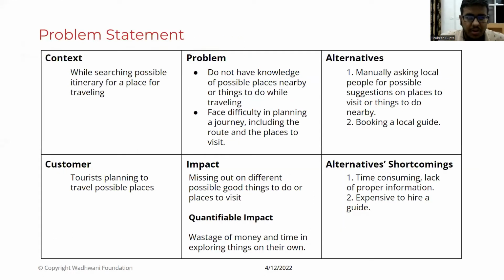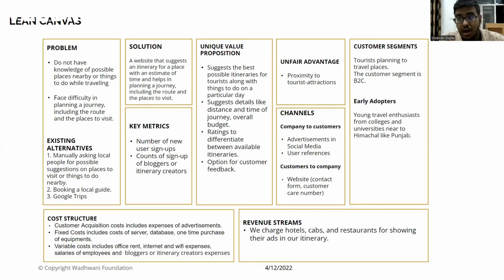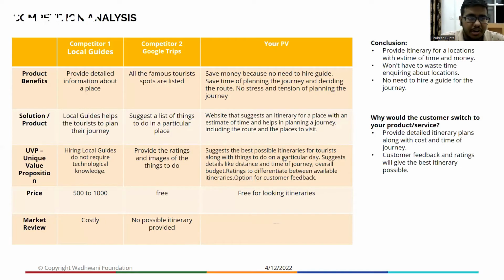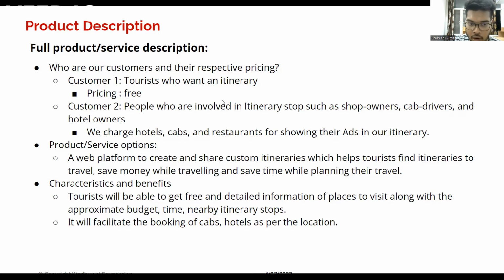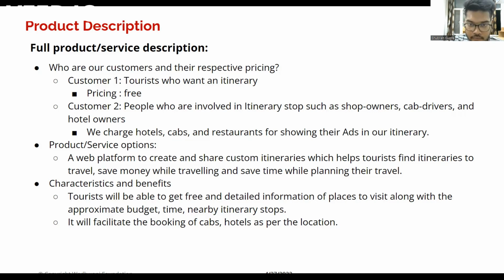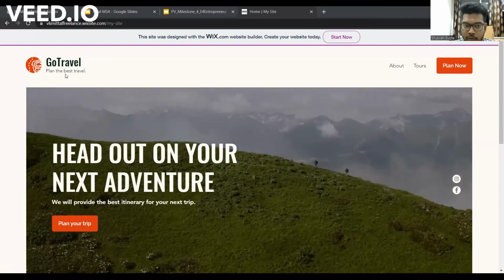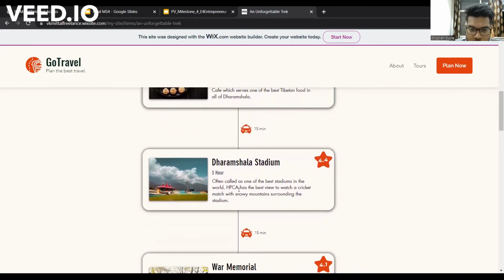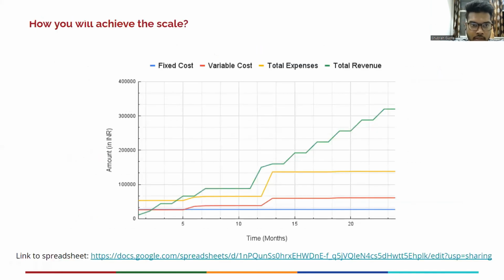PV_4_E4Entrepreneur_Pitch_Deck